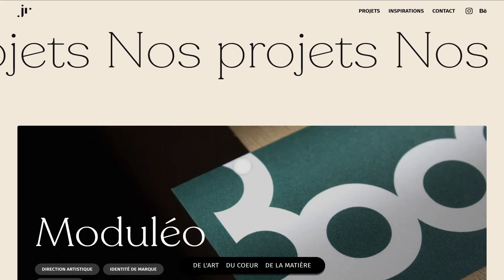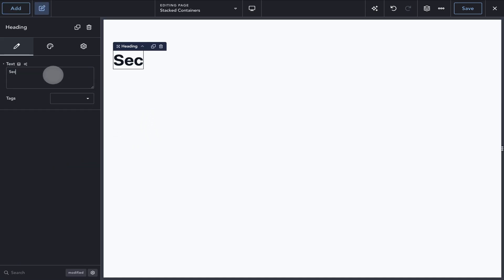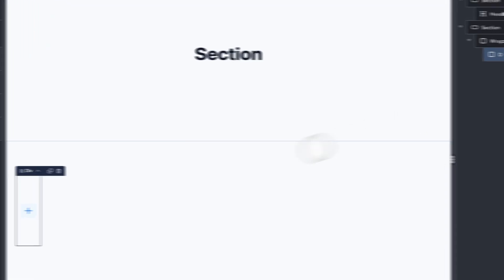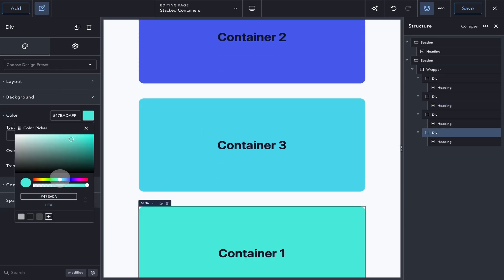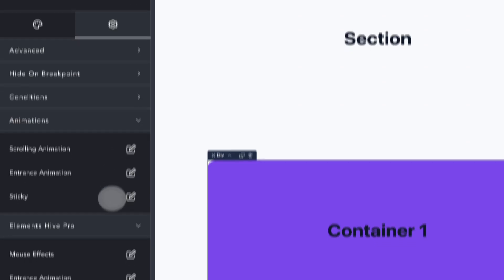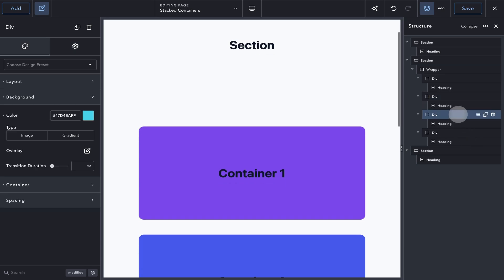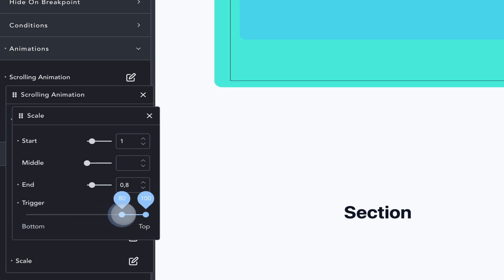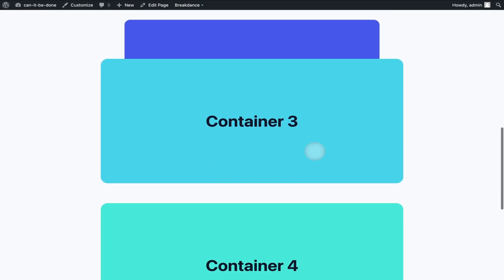Breakdance Unleashed: Stacked Containers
Welcome to the Breakdance Unleashed series, where we take modern UI Patterns, Interactions, Animations, or simply something cool or fun we saw in the wild and try to replicate it using Breakdance and Elements Hive.

In this episode, you will learn how you can easily create a Stacked Container Pattern using Breakdance.

Got a UI pattern, animation, or interaction you want recreated in Breakdance and Elements Hive? Drop the URL and details in the comments or share them in our community group, and we’ll consider them for upcoming episodes.

Join The Community 👉   / elementshiveforbreakdance